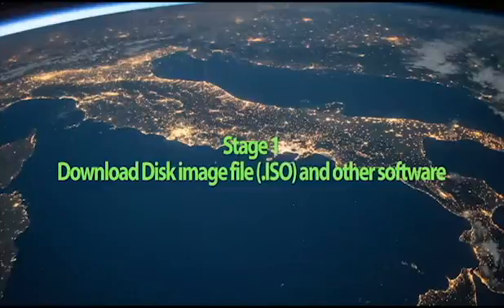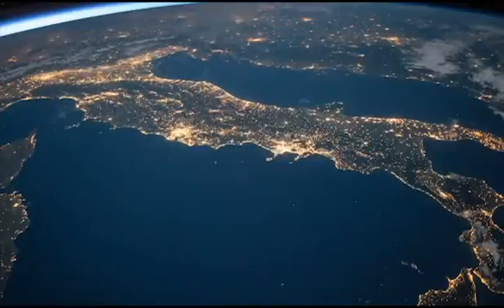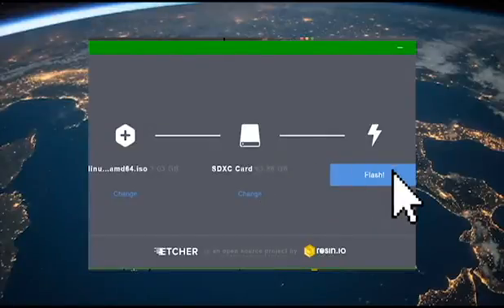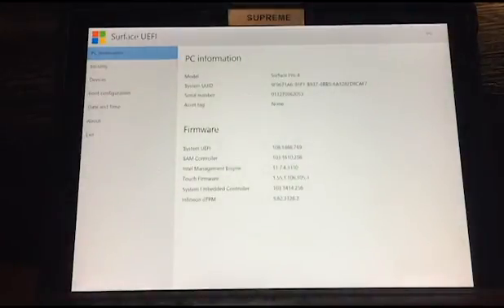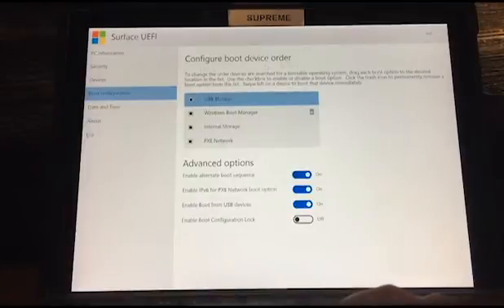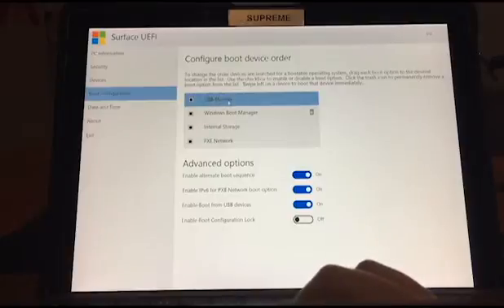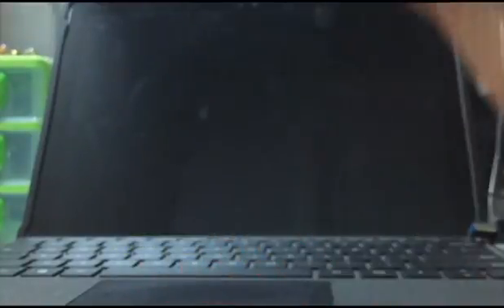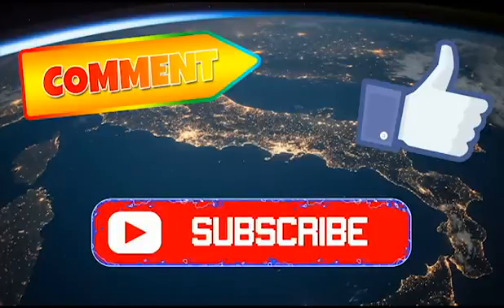HOW TO BOOT RASPBIAN OS FROM A USB IN WINDOWS - DOWNLOAD, SET-UP AND BOOT [TUTORIAL] Max OS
Hey everyone,

This is a tutorial on how to download, burn, and boot Raspbian OS from a USB on Windows. Enjoy!

Sorry about the video size.